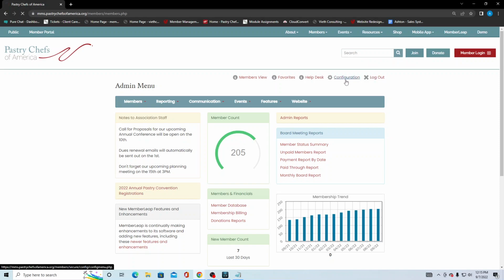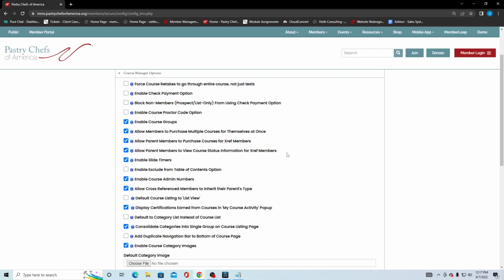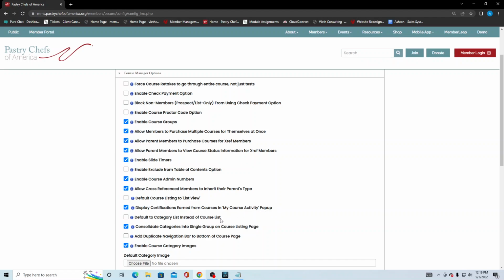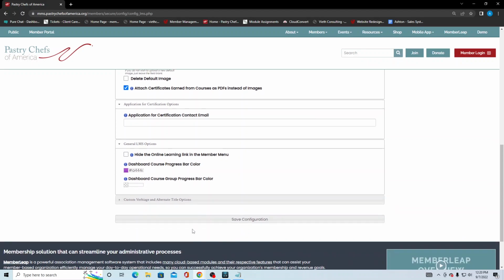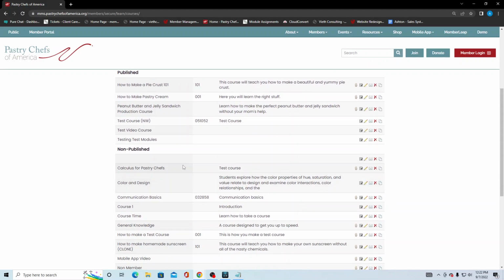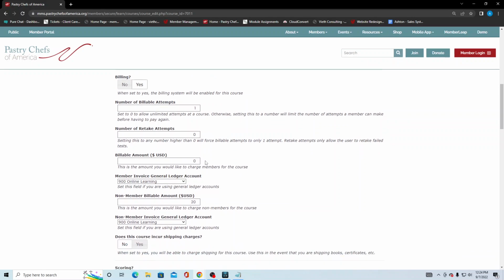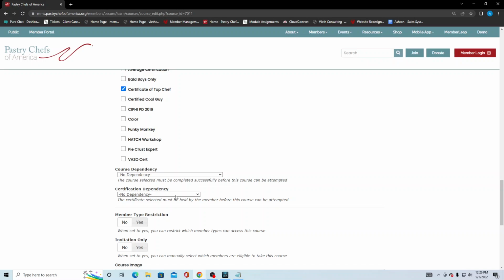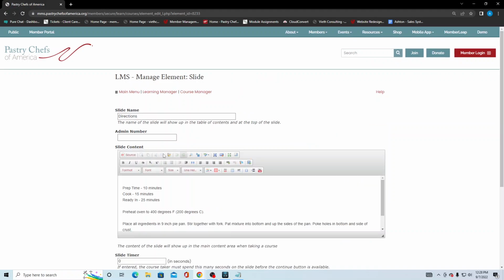Online Learning Courses 2022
This video briefly goes over how to use the courses section of our Online Learning Module